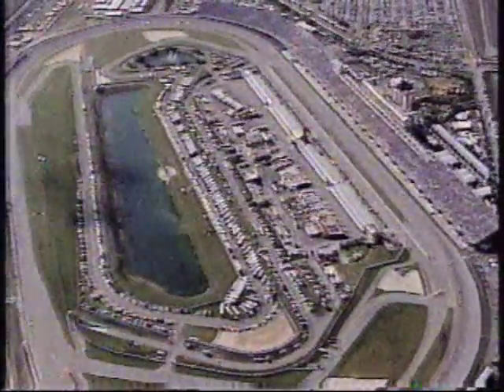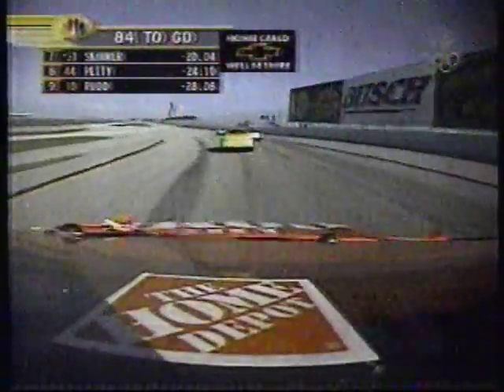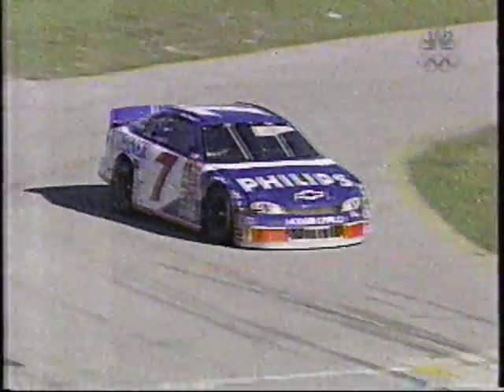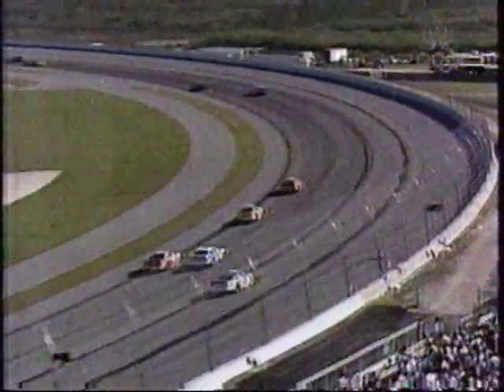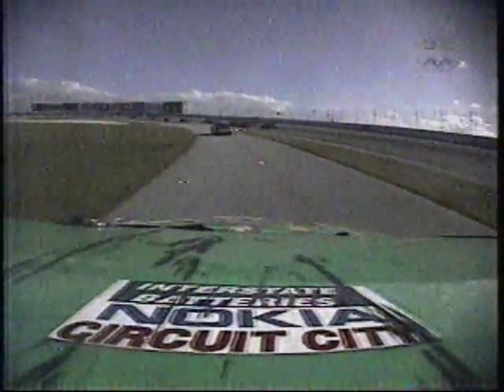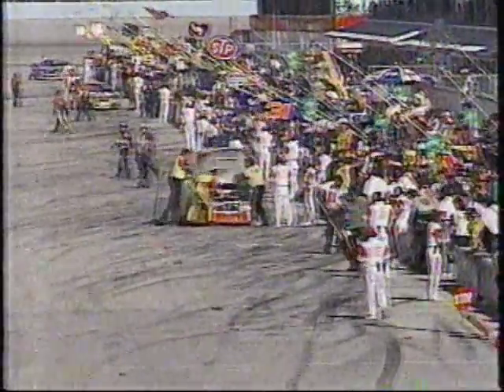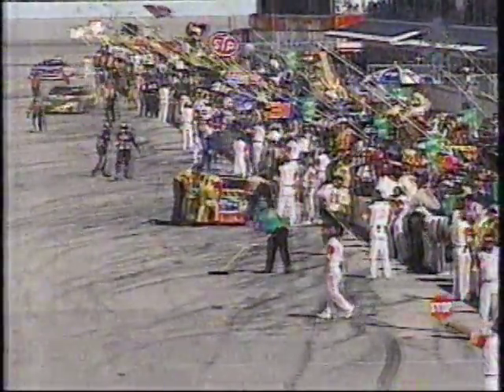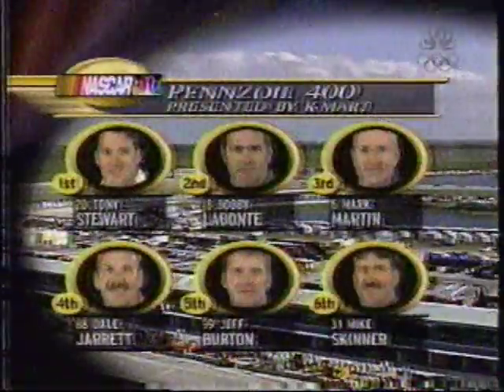1999 Pennzoil Miami 400 - Part 13 of 19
Pennzoil 400
Presented by K-Mart

Homestead-Miami Speedway
Homestead-Miami, Florida

*Apologies for the video quality.  When this race was taped it was before local channels were made available from DIRECTV and I had to record it off of an antenna.